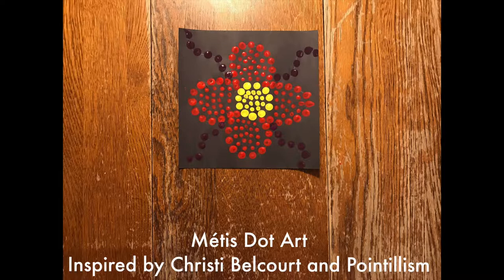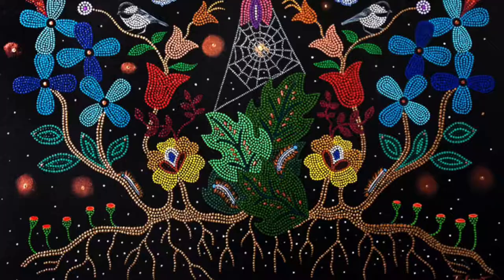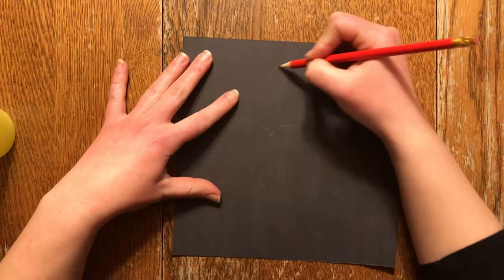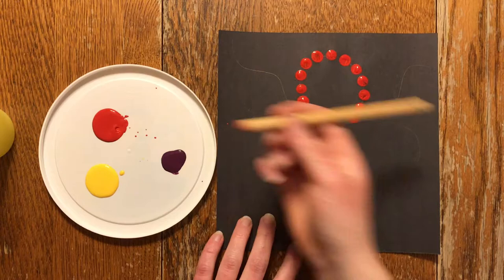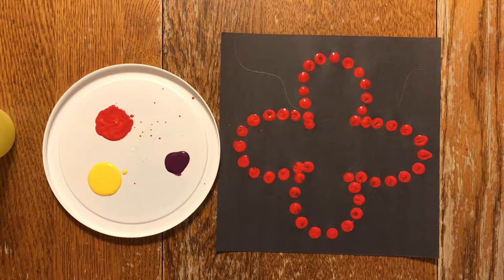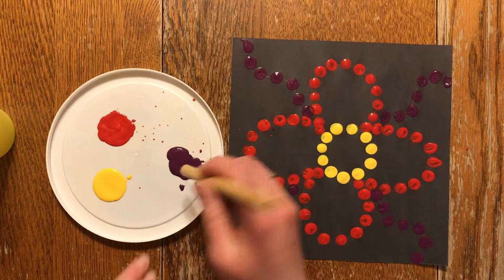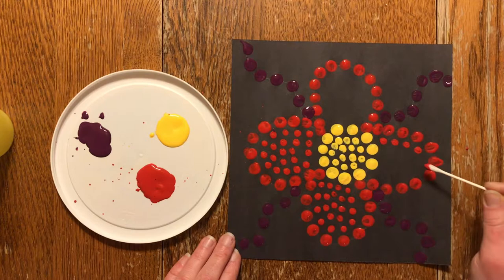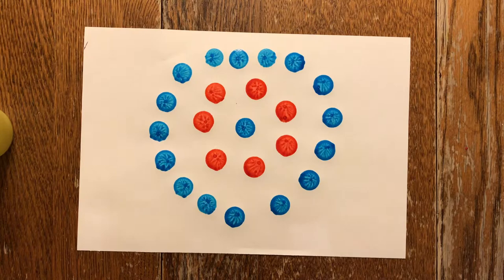Metis Dot Art, Emily, EART 303, Winter2019